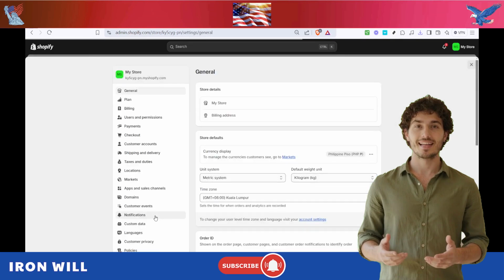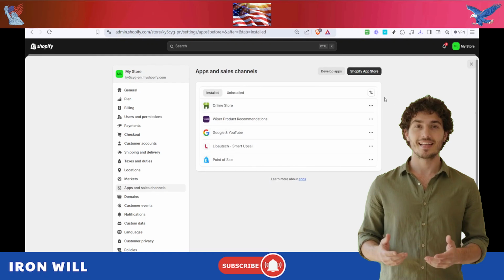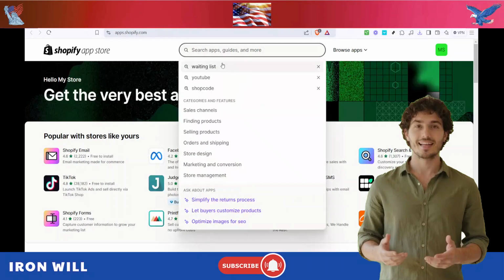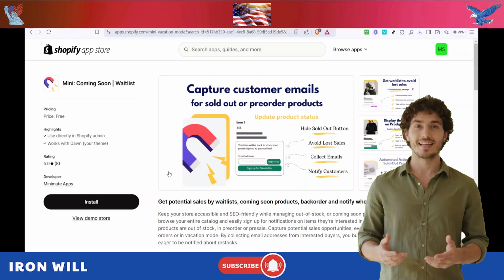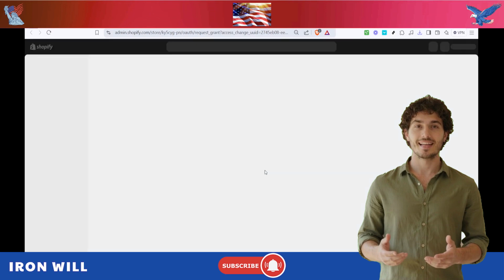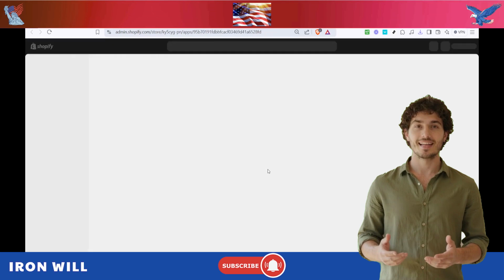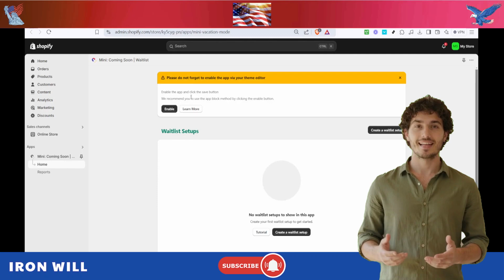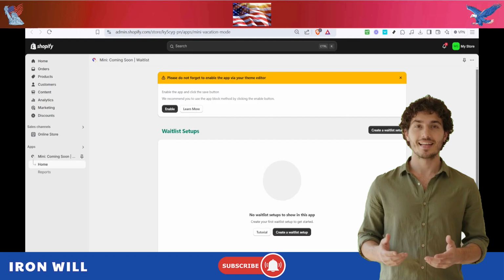Make a Waiting List on Shopify (2026)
We explain how to make a waiting list on Shopify. This Shopify guide uses apps or password pages. We verify how to collect emails for pre-launch products on Shopify.